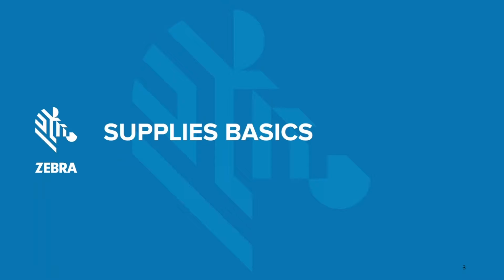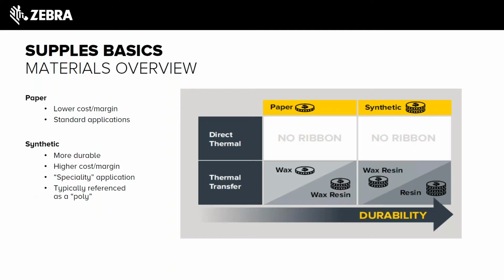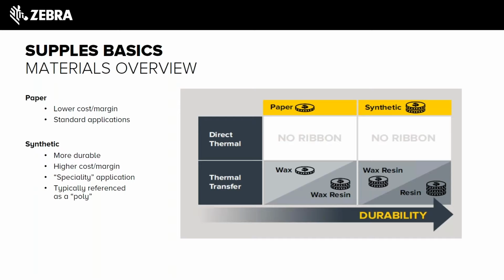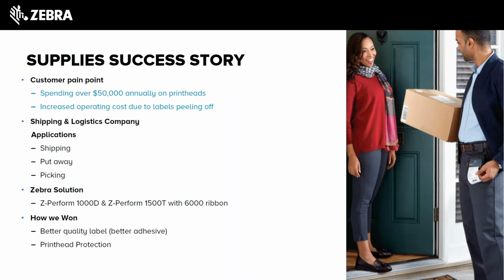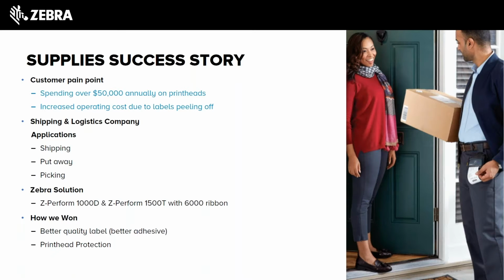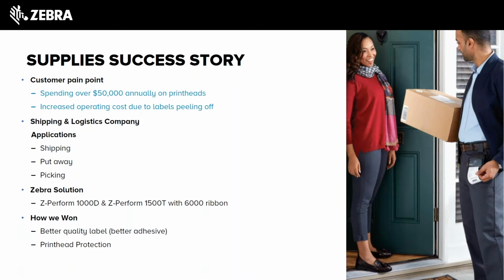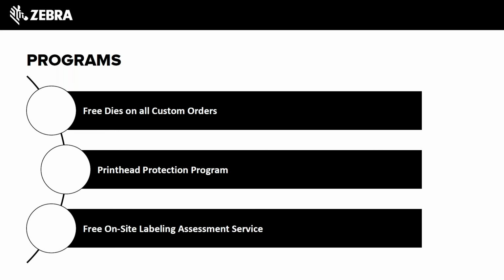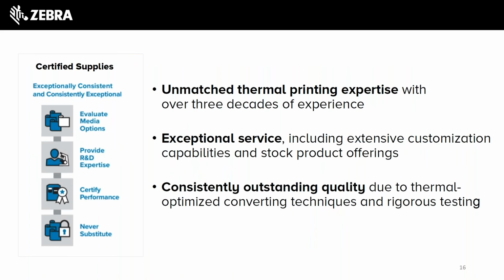(Webinar) Supplies 101: The Day in the Life of a Barcode Label - by Zebra Technologies & ScanOnline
Learn how the right (or wrong) labels and print supplies could impact the operations of warehouses, manufacturing plants, retail shops, and/or any enterprise that relies on them.  It's more than you think.

ScanOnline Head of Marketing, Jeff Goldstein opens things up with a brief description of the organization's abilities to create modern, mobile, wireless workplaces - which includes buliding out the right printing environment to improve operations.

Guest speaker and Zebra supplies specialist, John Gorecki, Channel Account Manager - North American Supplies, speaks to how modern tracking technology goes beyond labels to raise performance across the business.

In 30 minutes or less, you'll know what to look for in quality behind the labels and supplies used in multiple industries, while understanding how to measure a true ROI around your unique situation.